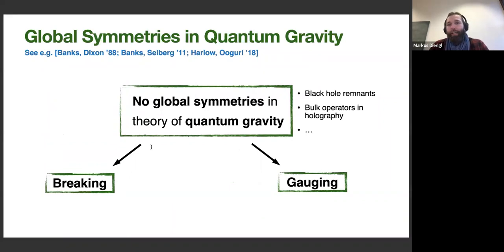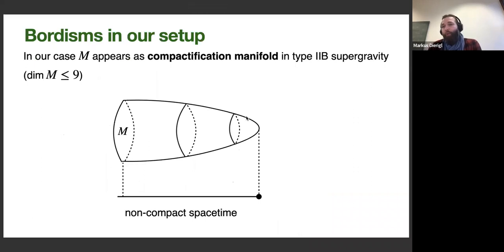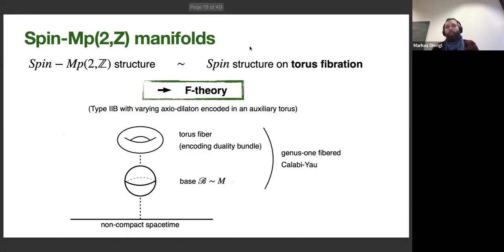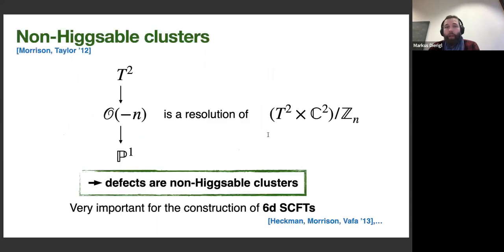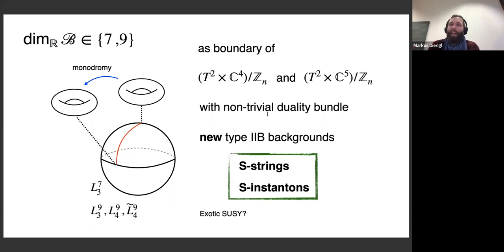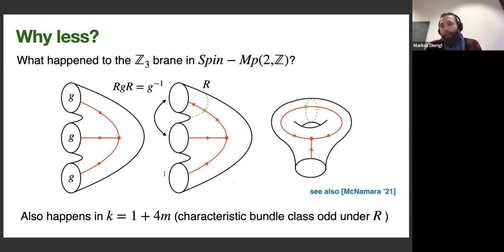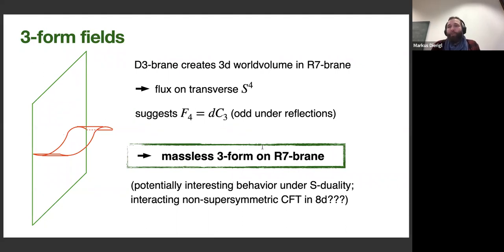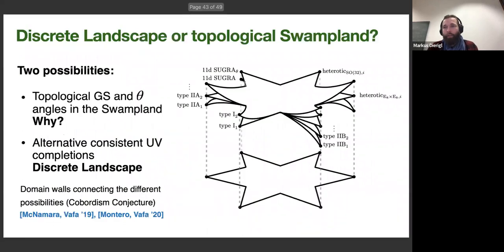Markus Dierigl - IIB Explored - Dualities, Bordisms, and the Swampland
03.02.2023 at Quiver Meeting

Markus Dierigl (LMU Munich) - IIB Explored - Dualities, Bordisms, and the Swampland

In this talk I will discuss the application of the Cobordism Conjecture to type IIB supergravity with non-trivial duality bundle. Calculating the relevant bordism groups we find that they are highly non-trivial and would predict the presence of various global symmetries in the underlying theory. Since quantum gravity theories do not allow for global symmetries, we discuss which defects need to be included to break them completely. Interestingly, we find many backgrounds that are well-known in the F-theory literature, such as [p,q]-7-branes, non-Higgsable clusters, as well as S-folds and their generalizations to higher codimensions. Further including worldsheet reflections, predicts the existence of a new non-supersymmetric 7-brane with interesting properties and applications, which I will discuss in more detail.